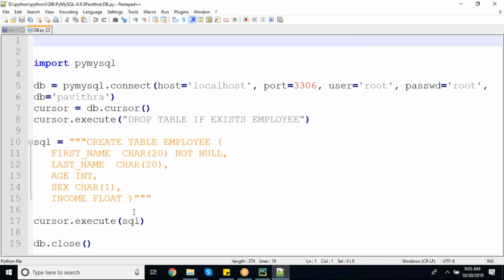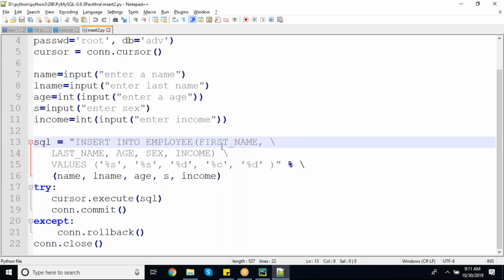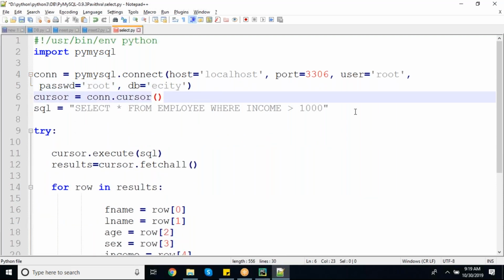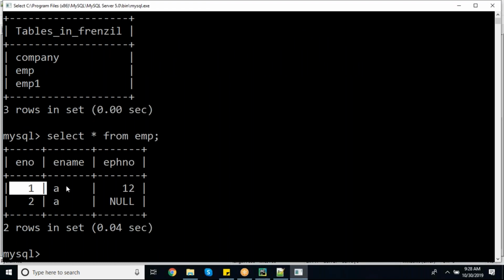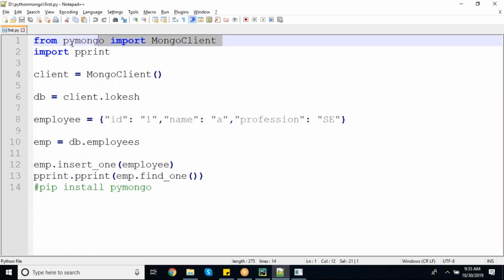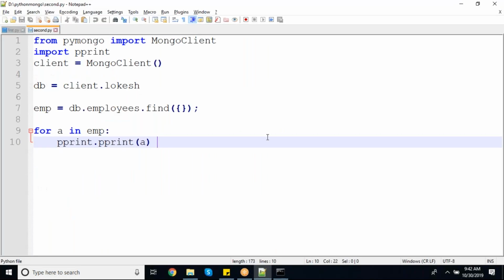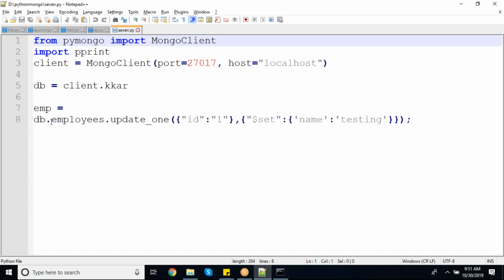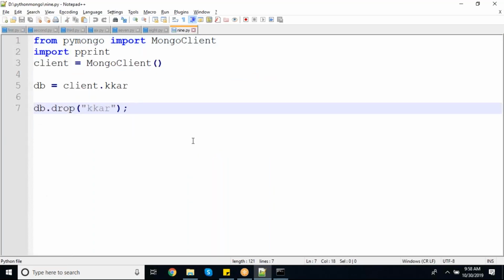frenzil 30 oct